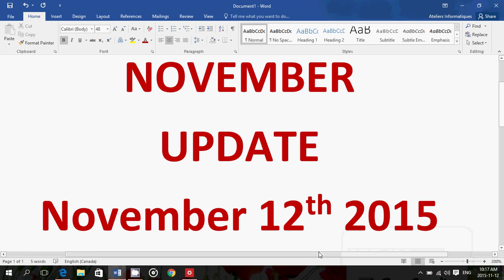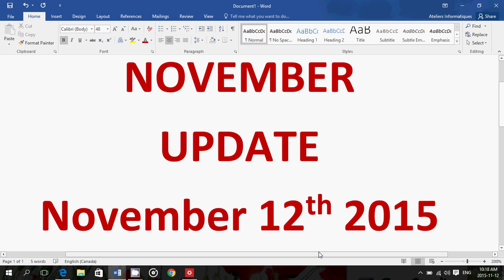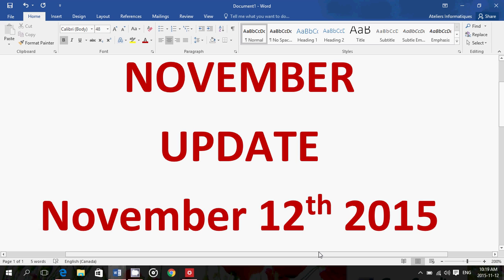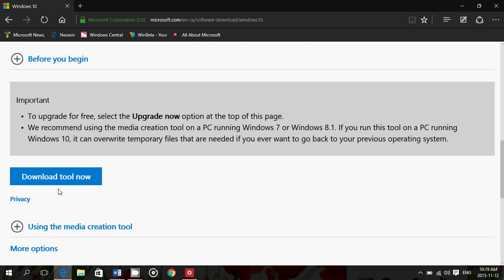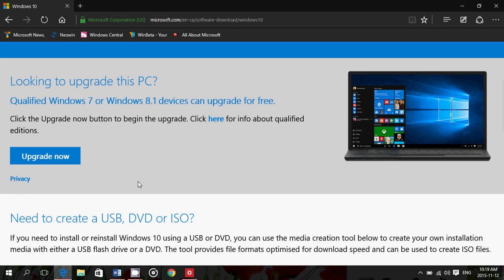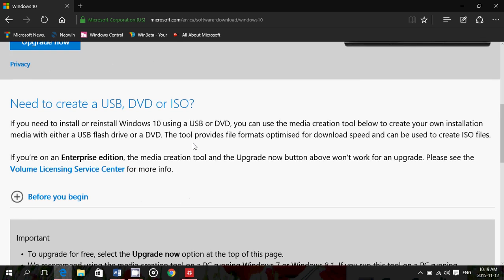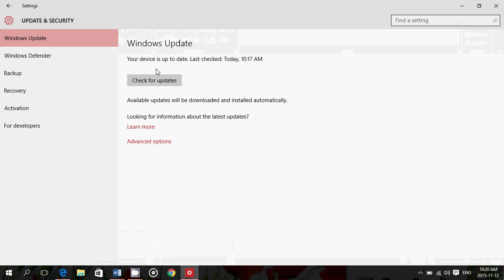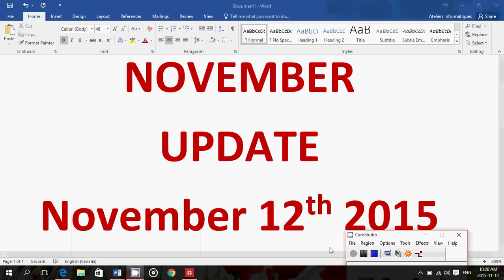Windows 10 November update us here this is fall upda or threshold 2 update november 12th 2015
Fall update  Threshold 2 or what is called November update is beeing rolled out, check out your windows updates and it should appear at some point